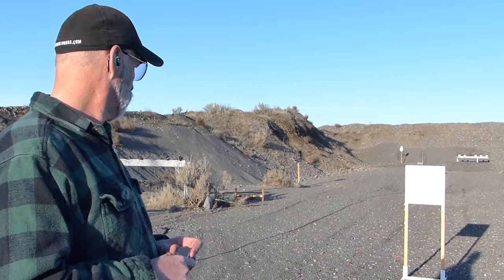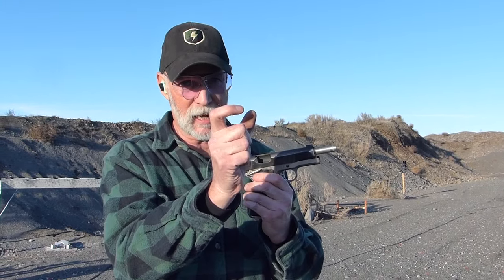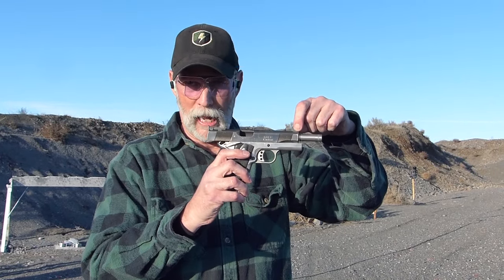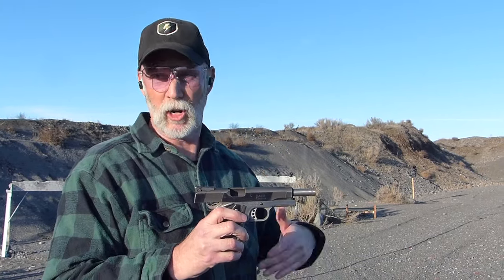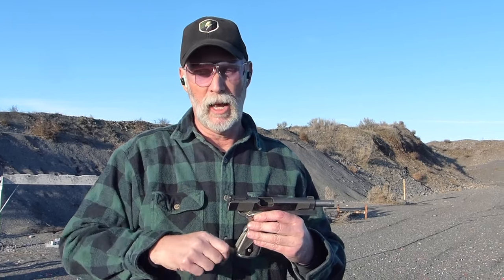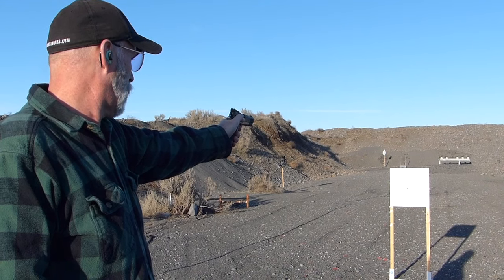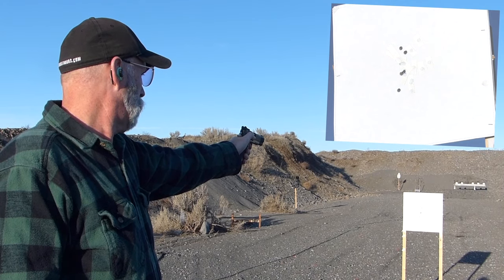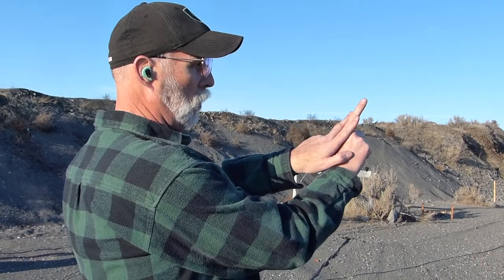Speed Shooting... Learn to Shoot the Notch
Keep in mind these videos are not a substitute for first hand instruction. My goal is to offer up my perspective on some of the Fundamentals of Marksmanship.